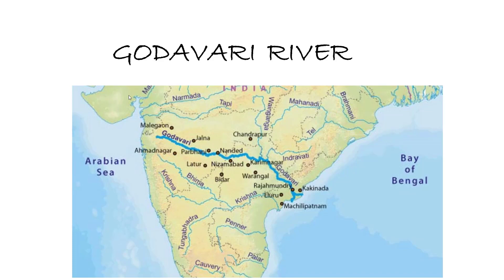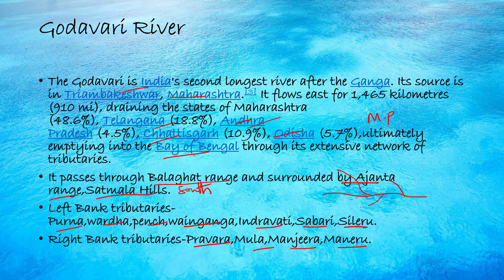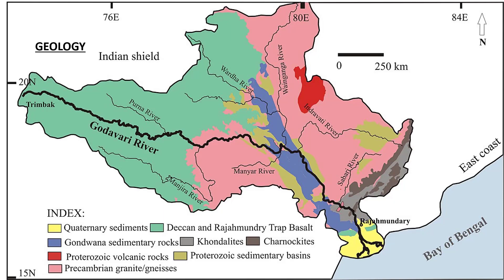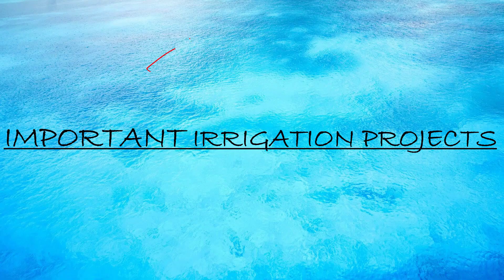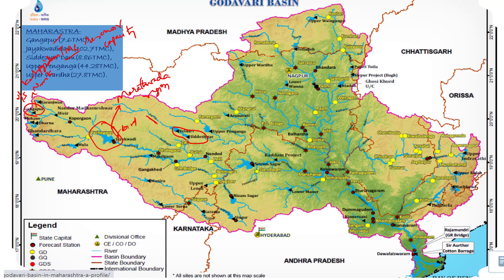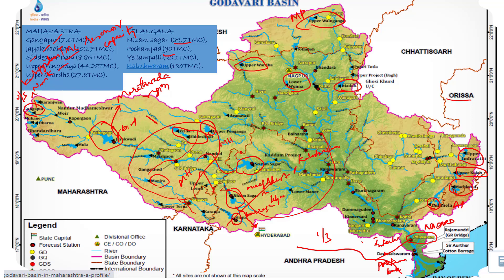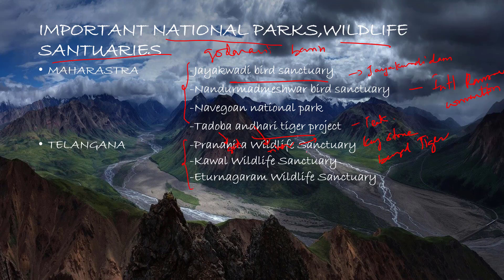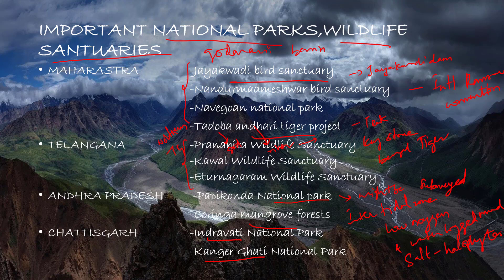Godavari River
Godavari river-its tributaries,Important projects,National parks and wildlife sanctuaries-UPSC,SSC,TSPSC